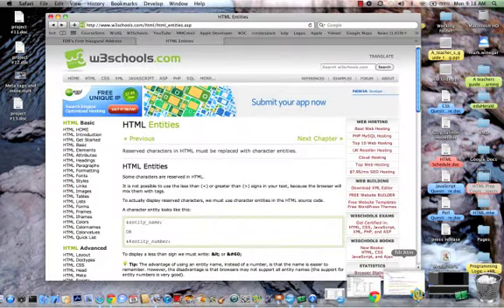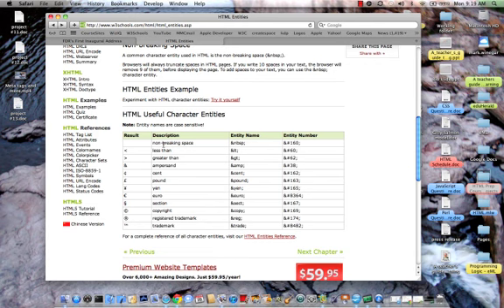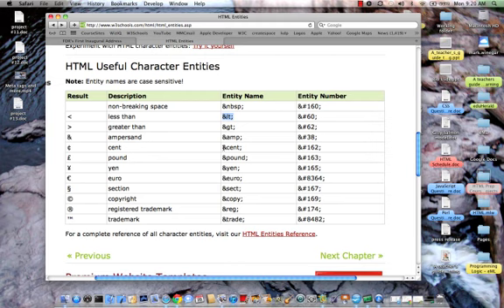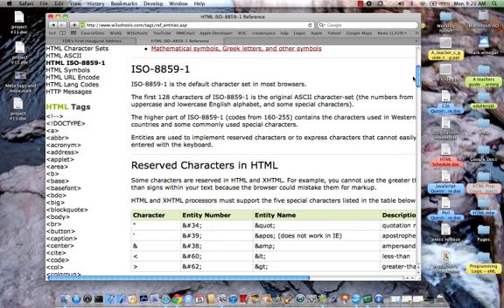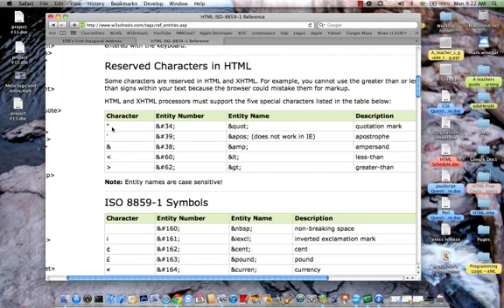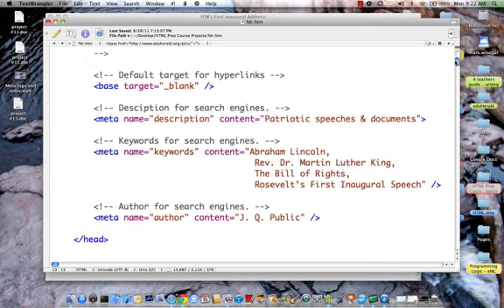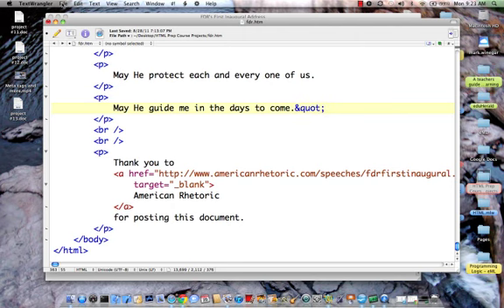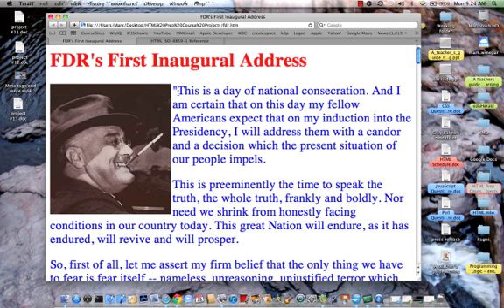Entities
Dr. Mark introduces the concept of HTML entities and demonstrates their use.